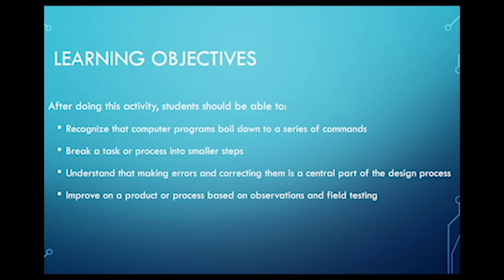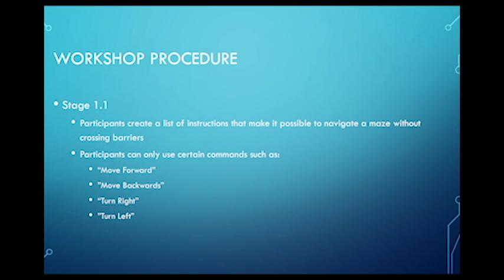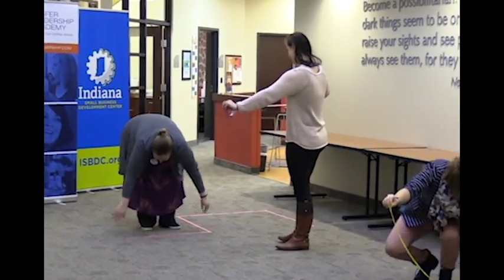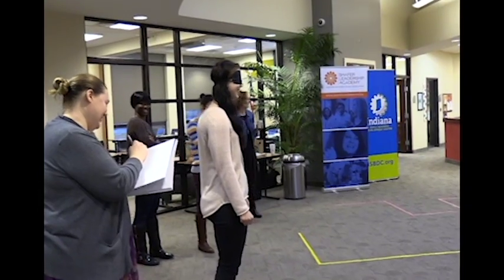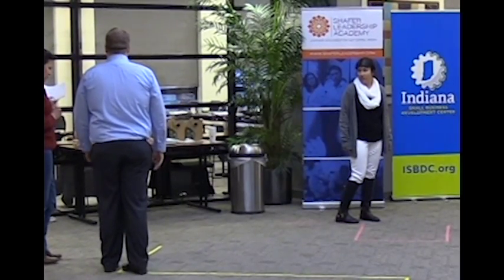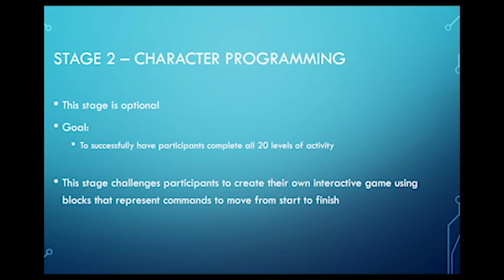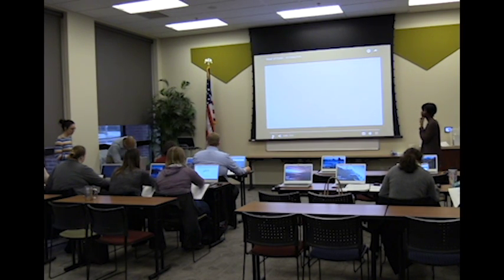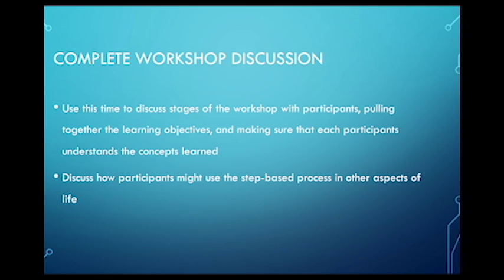Program a Friend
Participants learned basic computer programming and software engineering concepts by building a course, then steering a blindfolded friend through it by using a series of commands. They then re-ran the maze to improve on their “program”.